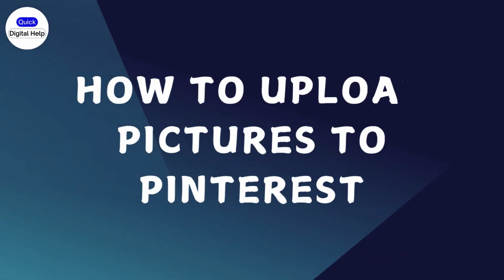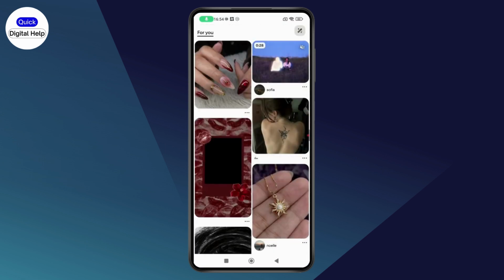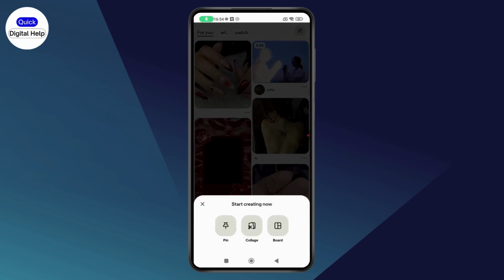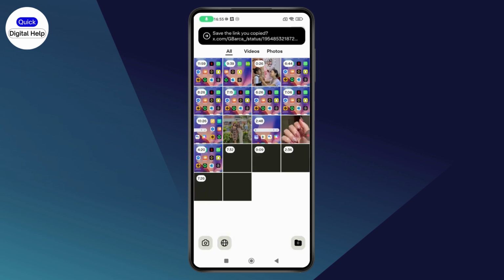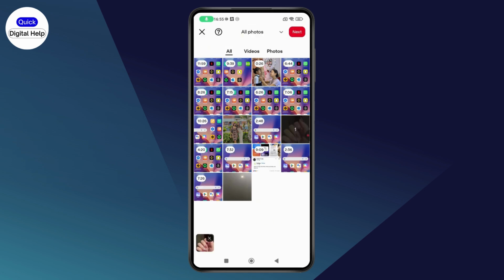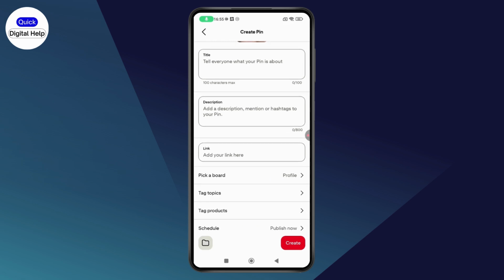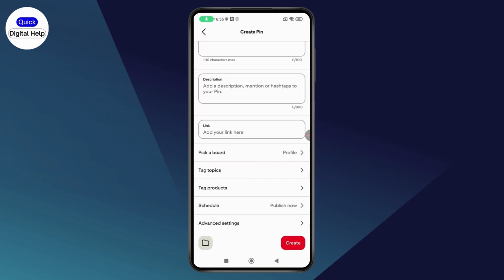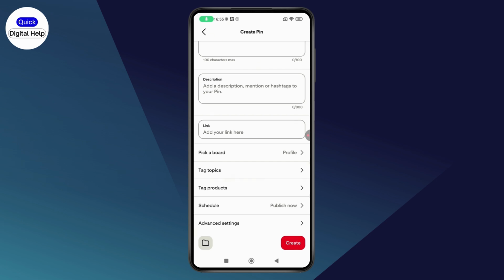How To Upload Pictures To Pinterest — Step-By-Step Tutorial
How To Upload Pictures To Pinterest

Learn how to upload pictures to Pinterest using the in-app workflow shown: open Pinterest, choose Pin (or collage/board), select a photo or video from your gallery, tap Next, add a title and description, optionally include a link, pick a board, tag topics/products, and schedule the post before tapping Create. After you upload pictures to Pinterest, you can organize images on dedicated boards, drive traffic with links, and keep content discoverable with tags—all from the standard pin composer. This is important because clean boards and consistent pins make it easier for people to find your ideas, while scheduling helps you publish at the right time. Everything here matches what appears in the app, so you can upload pictures to Pinterest quickly and repeat the same steps for future posts without confusion.

0:00 Introduction
0:10 Upload Pictures To Pinterest — Pin, Title, Board & Tags